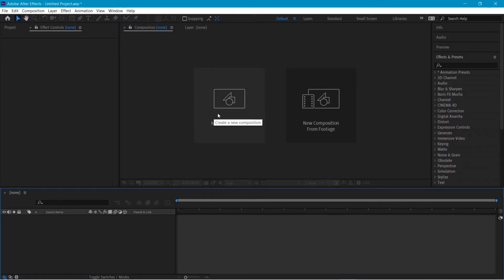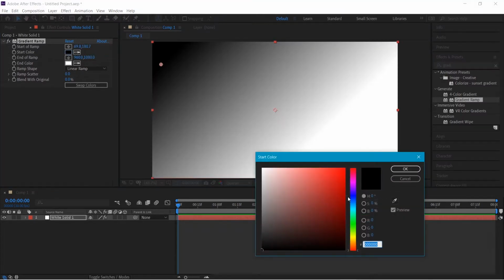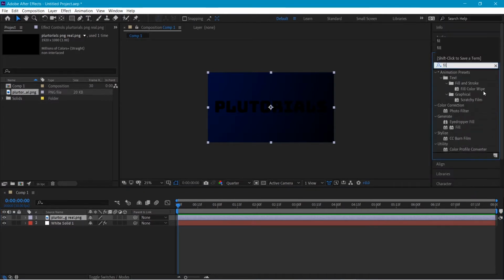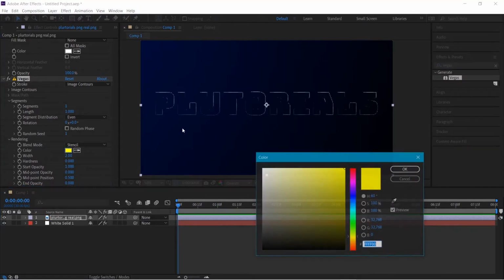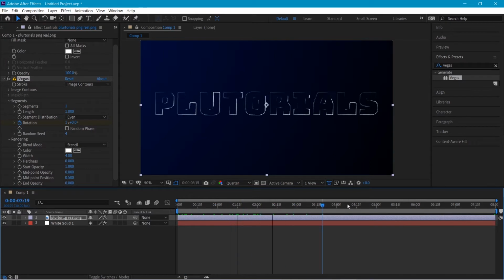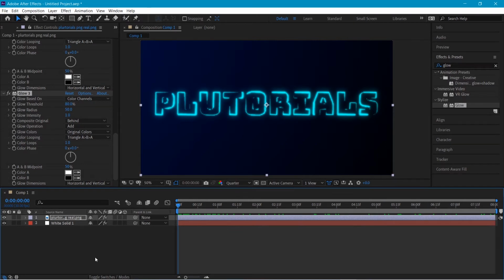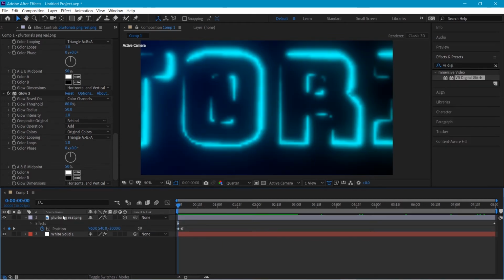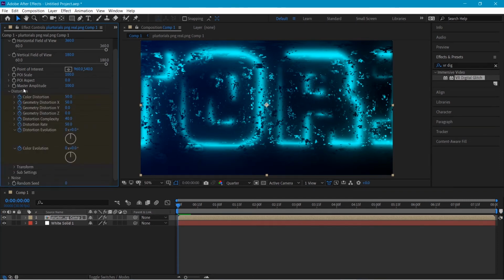Neon Logo animation in less than 10 mins| English | Tutorial | After effects.💯✔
A very stunning looking logo animation in less than 10 min very easy to make and to follow along and the tutorials is in English.